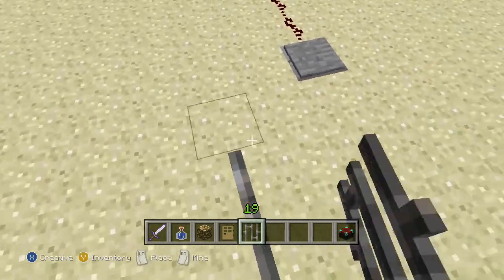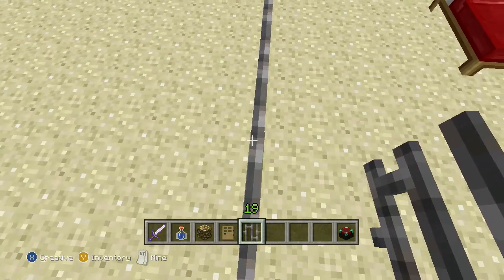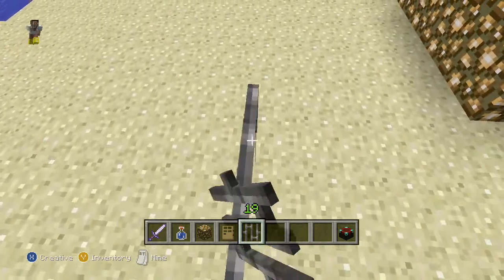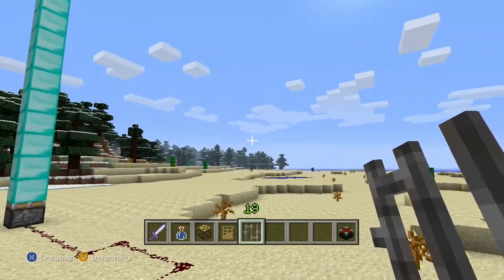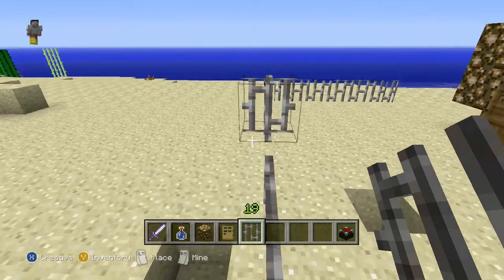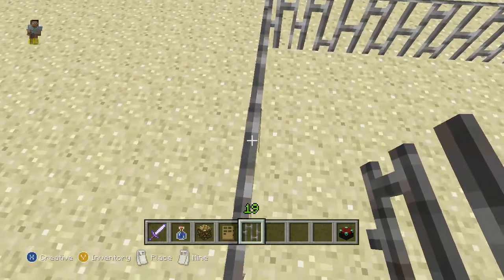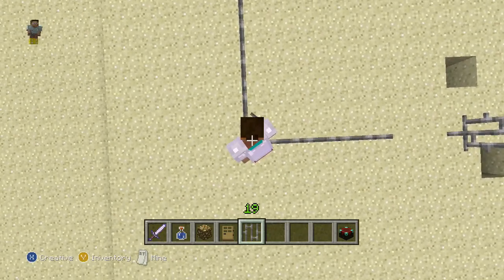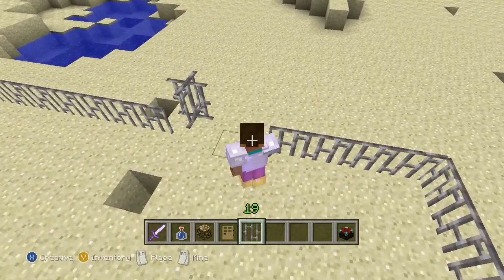Minecraft: Steve on the Balance Beam - Can He Make it?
Jax Plays Minecraft with YOU. If you enjoy this video please do us a favor and LIKE IT, make it a FAVORITE, or add a COMMENT. We really appreciate your support.

In this video, Jax shows you:
Steve on a Balance Beam. Can Steve make it all the way on the balance beam?

In my walkthrough of the game I help instruct viewers on proper strategies, and review certain mechanics of the game. All associated commentary is meant to be educational, and to help viewers with this part of the game. I find this video to follow Youtube's Guidelines for Video Game and Software Content.Youtube Video Game and Software Content which specifically states: "Video game content MAY be monetized if the associated step-by-step commentary is strictly tied to the live action being shown and provides instructional or educational value." My video meets this criteria therefore I believe the use of this video is found to be fair use under section 107, for purposes of Teaching, Education, Comment, and Criticism.Link to Section 107 "Fair Use": ‪